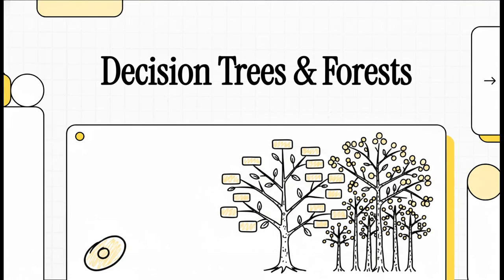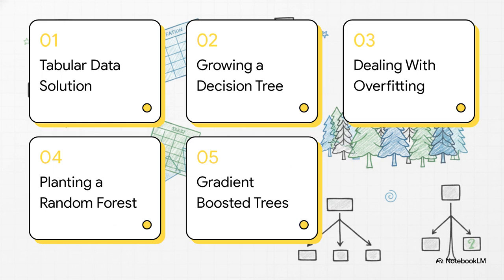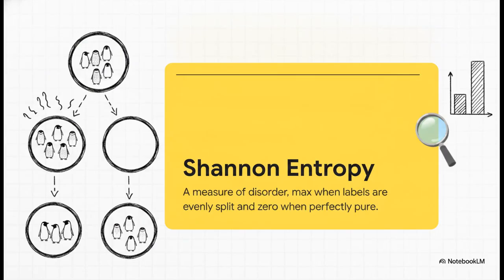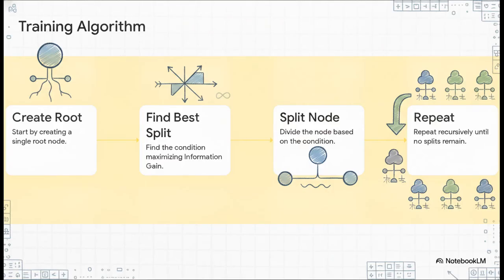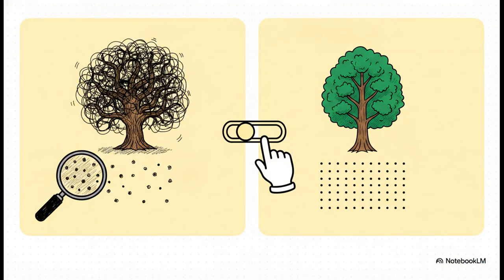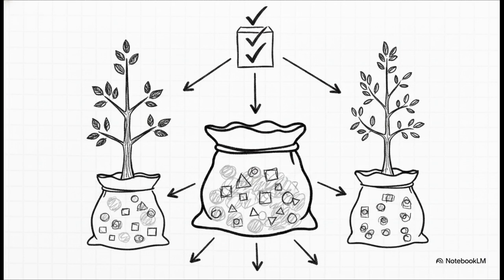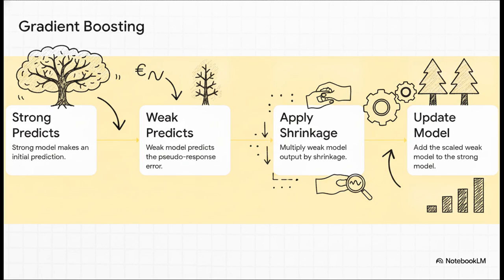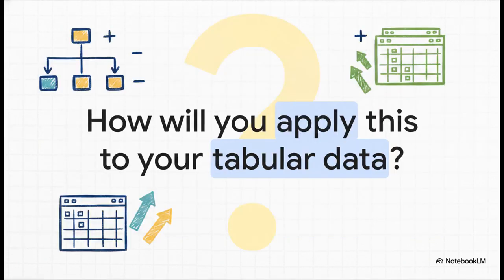Mastering Decision Forests And Decision Trees GBTs & Tabular Data Class 16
Unlock the power of Decision Forests, the go-to solution for modeling tabular data found in spreadsheets, CSVs, and databases
. In this comprehensive guide, we dive deep into why decision forests often outperform neural networks for structured data, offering faster inference speeds and superior sample efficiency
What you will learn in this video:
Introduction to Decision Trees: Understand the hierarchical structure of conditions (axis-aligned and oblique) that route data from root to leaf for precise predictions
Random Forests: Explore the "wisdom of the crowd" and how bagging and out-of-bag (OOB) evaluation allow you to train robust models without a separate validation set
Gradient Boosted Decision Trees (GBTs): Learn how iterative adjustments and shrinkage (learning rate) help build powerful models, and how to manage overfitting with regularization
Why Use Decision Forests? Discover how these models natively handle numerical, categorical, and missing features without the need for preprocessing like normalization or one-hot encoding
Interpretability: Learn to use variable importances (feature importance) to understand which data points are driving your model's decisions
Whether you are using the YDF (Yggdrasil Decision Forests) library or other frameworks, this video provides the foundational and advanced knowledge needed to implement these models effectively
Timestamps: 0:00 - Introduction to Decision Forests 0:45 - Why Tabular Data Matters
 2:15 - How Decision Trees Work (Conditions & Splits)
 5:30 - Training with the CART Algorithm
 8:00 - Random Forests: Bagging & OOB Evaluation
 12:45 - Gradient Boosted Trees: Iterations & Shrinkage
 17:20 - Model Interpretability & Variable Importance
 21:00 - Summary & Best Practices